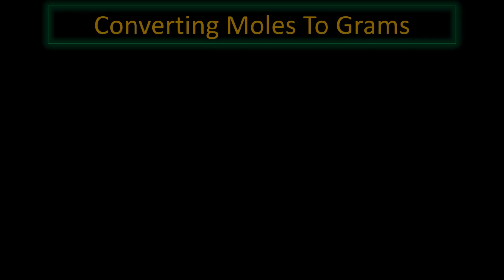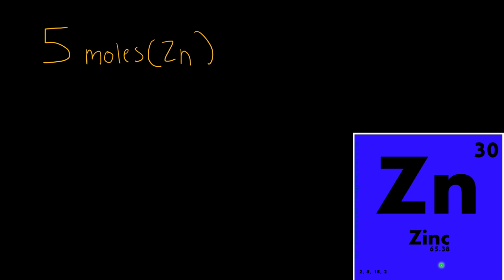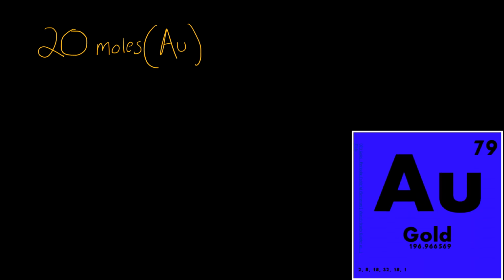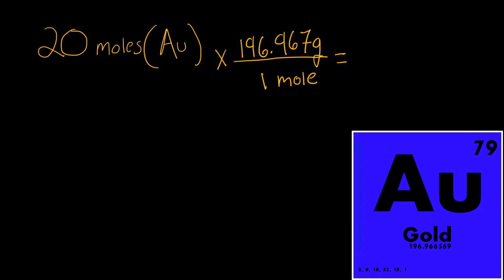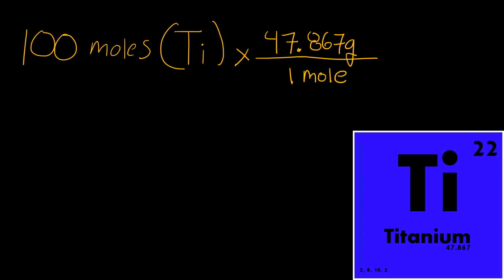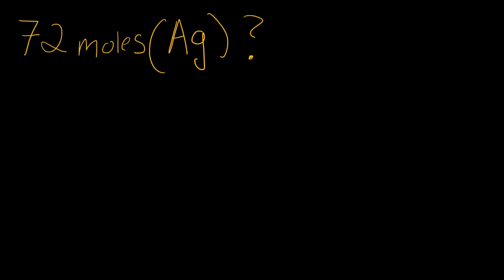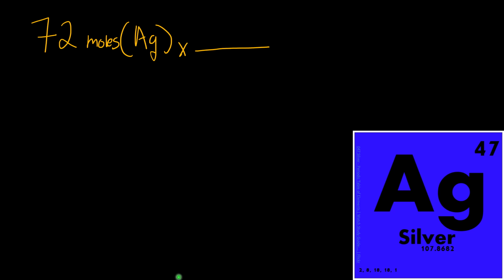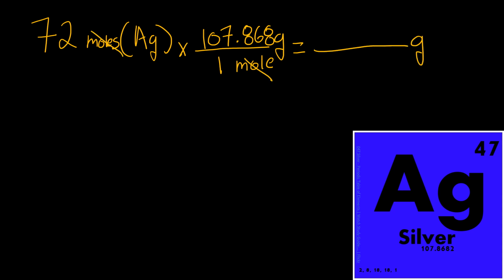| CHEMISTRY | Converting moles to grams (elements)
An introductory video on how to convert moles to grams.